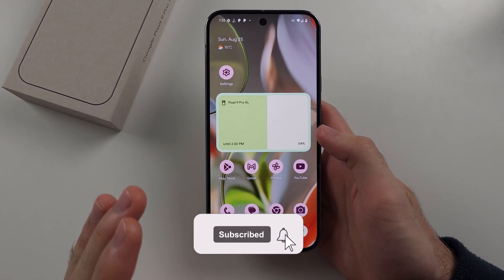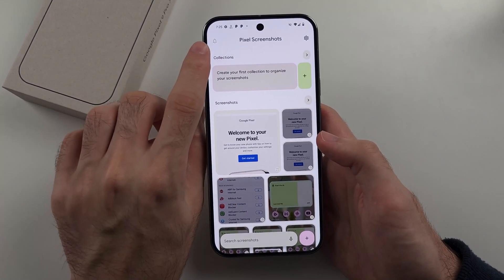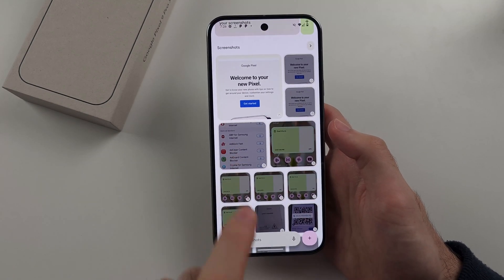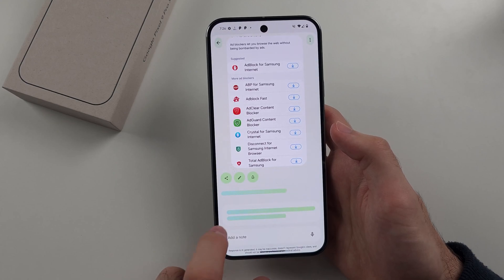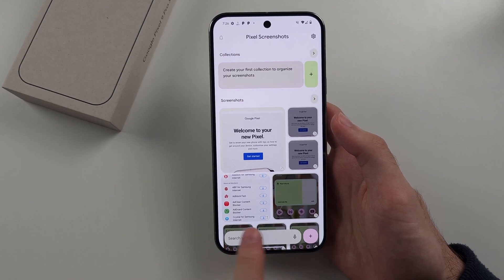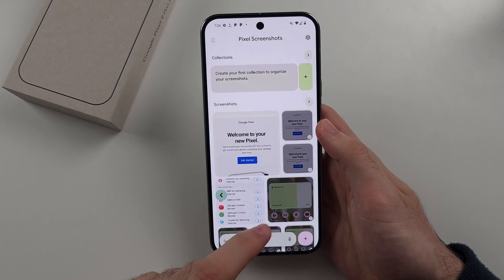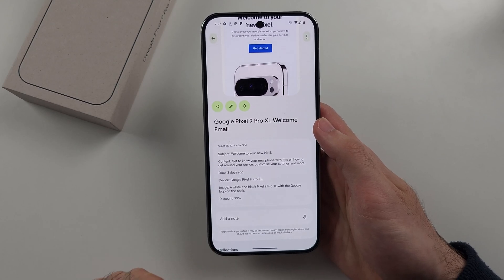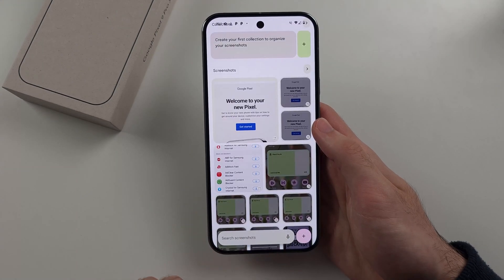How To Use AI ScreenShot Manager on Google Pixel 9 Pro (XL)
Welcome to our guide on how to use the AI Screenshot Manager on your Google Pixel 9 Pro and Google Pixel 9 Pro XL! In this video, we’ll walk you through the simple steps to utilize the AI Screenshot Manager effectively. Learn how to capture, organize, and manage your screenshots with ease on both the Google Pixel 9 Pro and Google Pixel 9 Pro XL. Whether you want to streamline your screenshot workflow or enhance your screenshot experience, follow along to unlock the full potential of this feature!